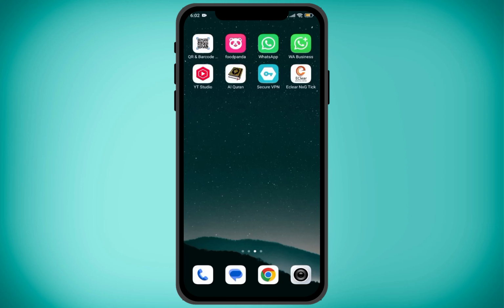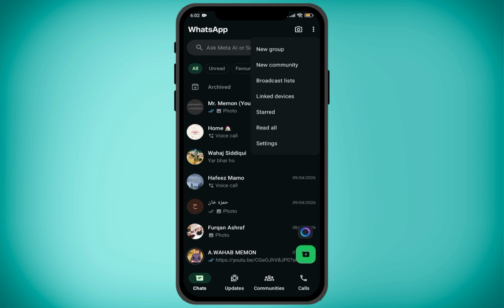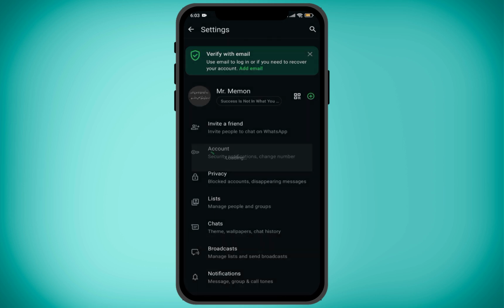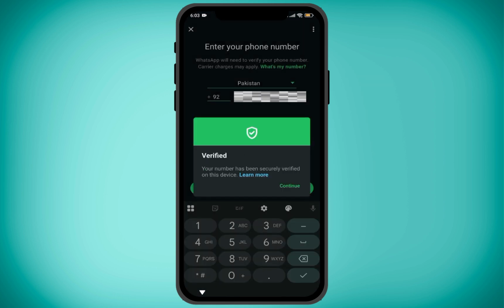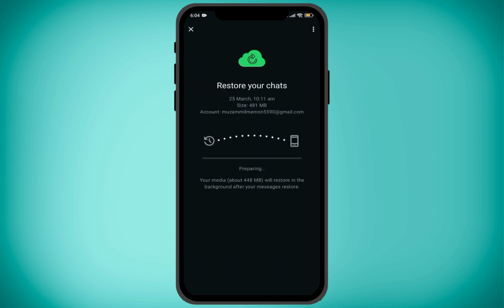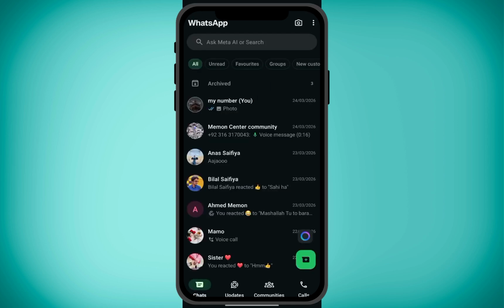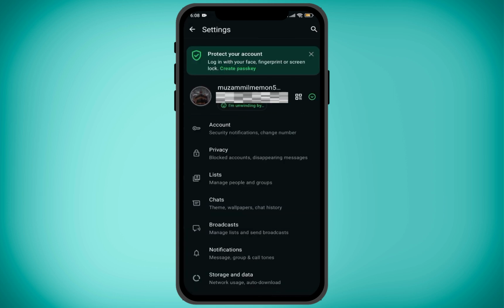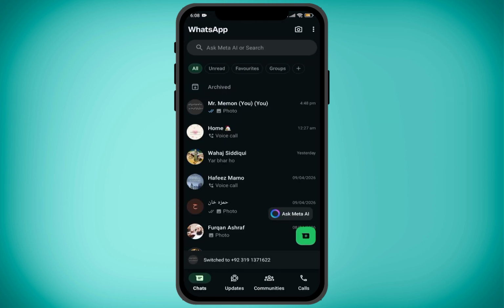How to Use Two WhatsApp Accounts on One Phone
Want to use two WhatsApp accounts on the same phone? In this video, I’ll show you how to add and switch between multiple WhatsApp accounts بسهولة.

What you’ll learn:
* Add a second WhatsApp account
* Verify phone number
* Sync chats on new device
* Switch between accounts easily

This feature works on supported Android devices.